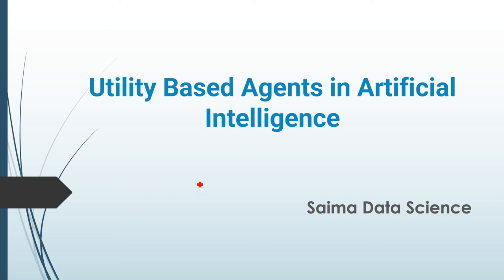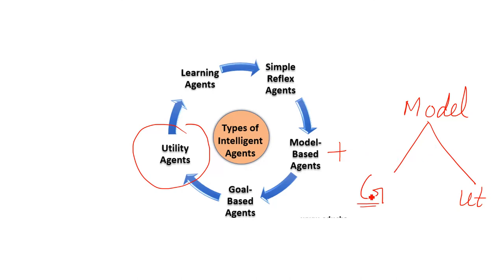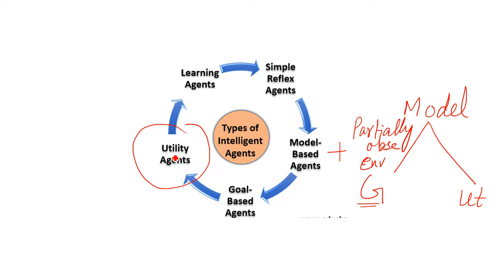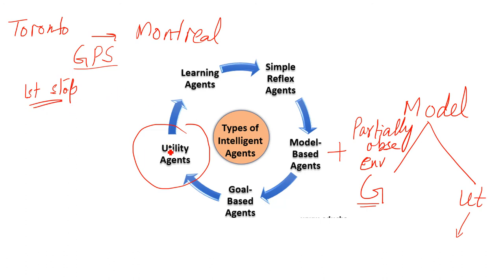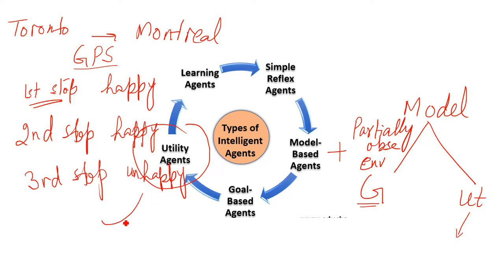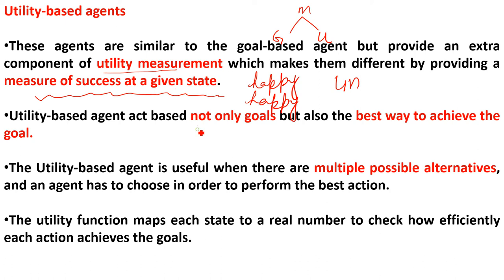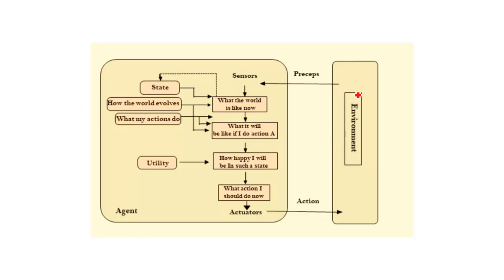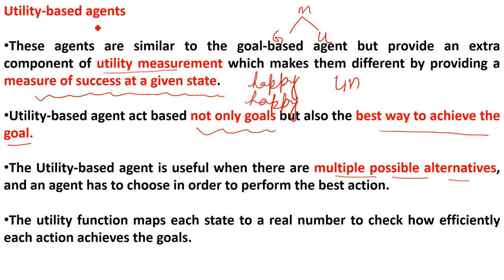What is Utility Based Agents in Artificial Intelligence?